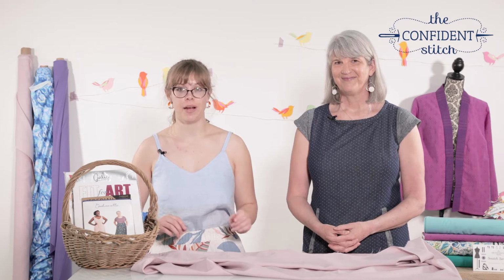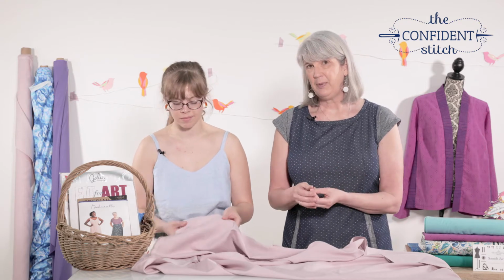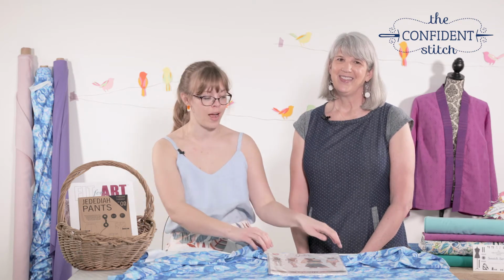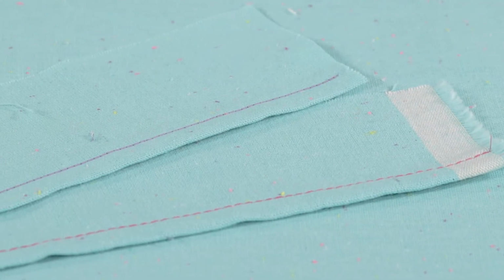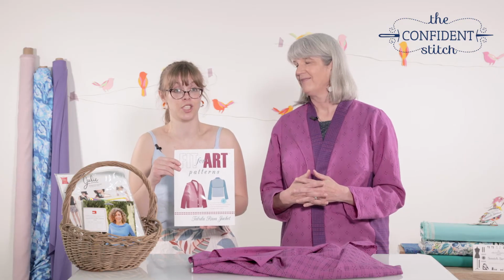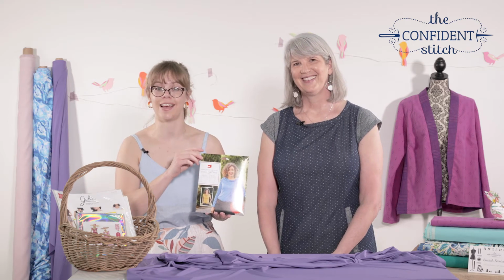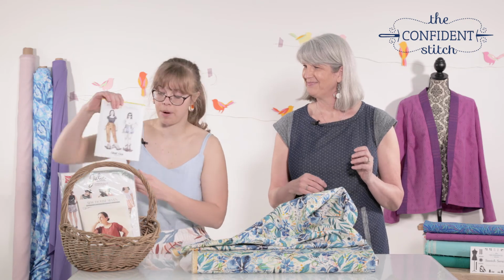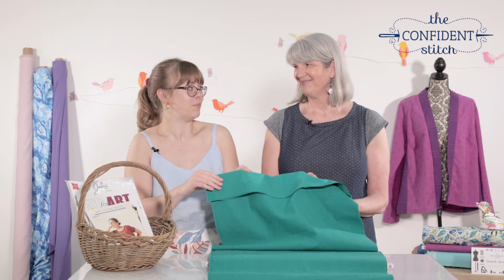Summer 2021 Garment Fabrics: Cool Tones Swatch Unboxing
Join Kate & Maisie as they take an in-depth look at the Garment Fabric: Cool Tones swatch card for Summer 2021.

Learn more about Lena Horne, inspiration for the Lena Horne Dress

This collection was designed to complement people with pink, red, or blue undertones in their skin.

Every season we carefully curate two garment fabric swatch cards and a quilting cotton swatch set:
Garment Fabrics: Cool Tones
Garment Fabrics: Warm Tones
Quilting Cottons

Each garment fabric swatch card contains eight swatches that coordinate with one another and correspond to the season.

The quilting cotton swatch set contains at least 20 5x5 swatches. The quilting cottons look delightful with each other or all on their own. If you don't want to go too wild, the Quilting Cotton card contains at least one solid and one basic that can serve as backgrounds for the louder fabrics on the card.

We have designed the cards so if you had all the time in the world, you could make a seasonal capsule wardrobe out of each of the garment swatch cards and a seasonal project out of the quilting cotton card.

Did you use a pattern or fabric from The Confident Stitch? Be sure to tag confidentmaker to share it with our community!